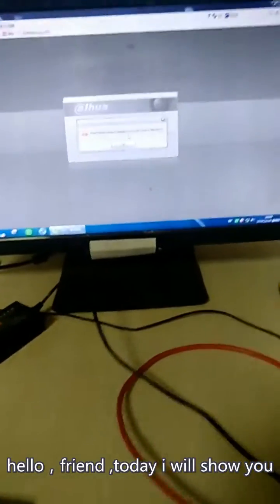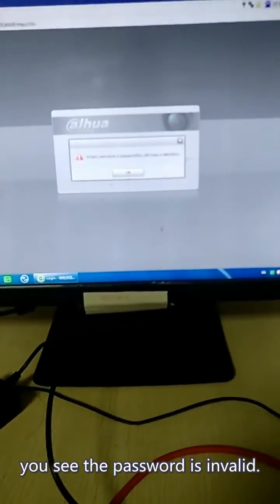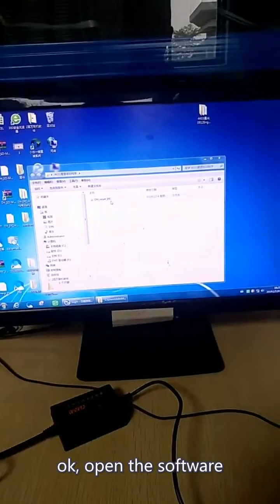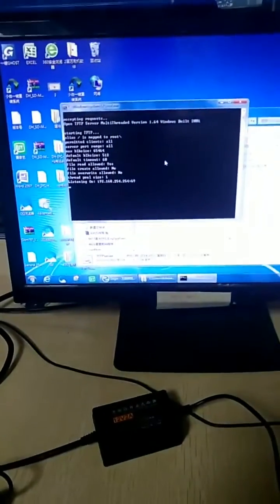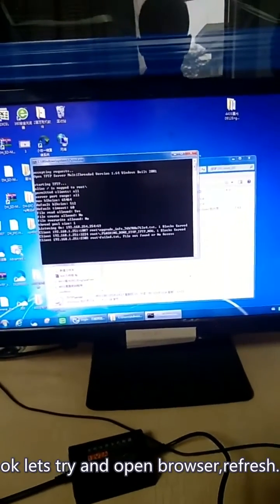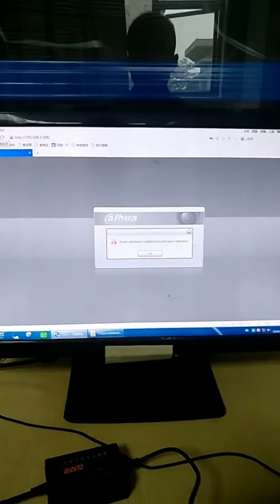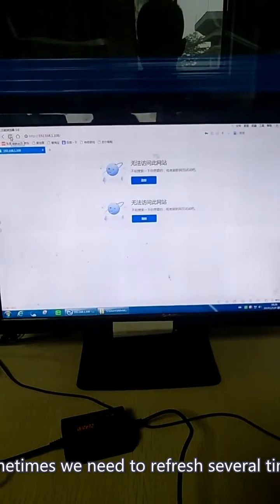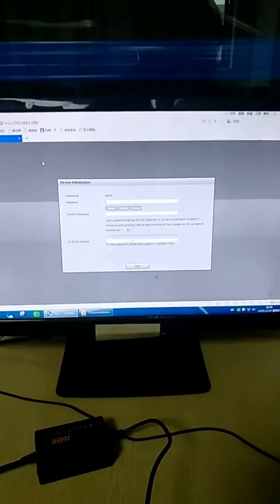how to use software to reset dahua camera password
Only need a software and a cable line.
The easiest way to reset password.